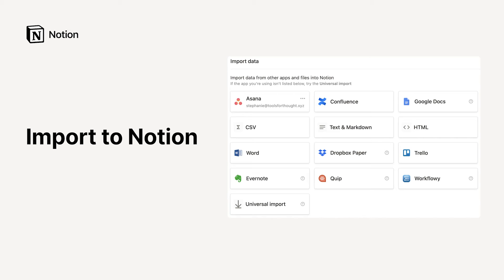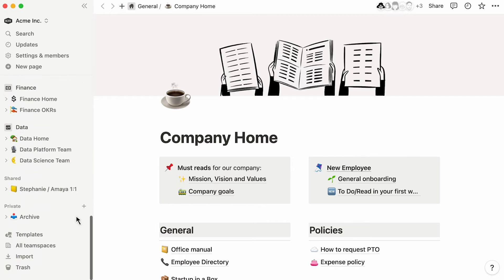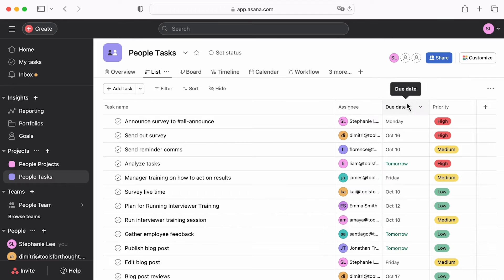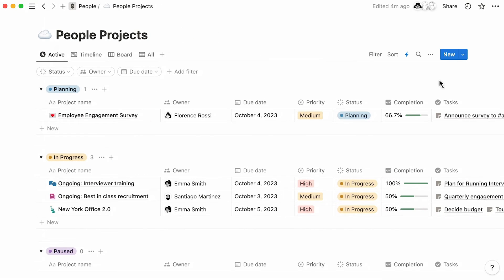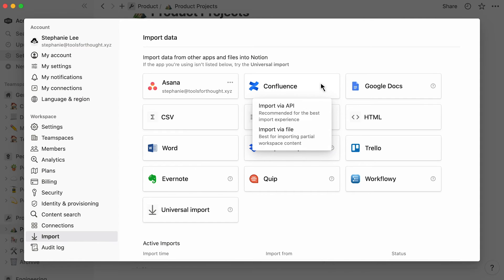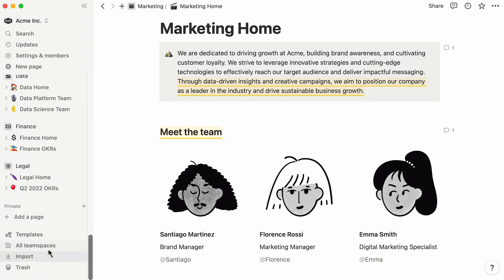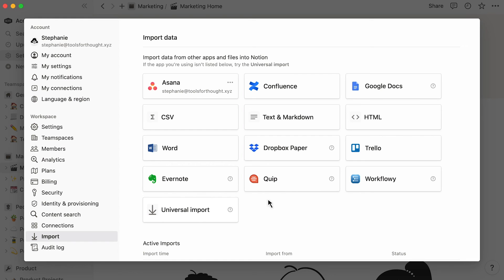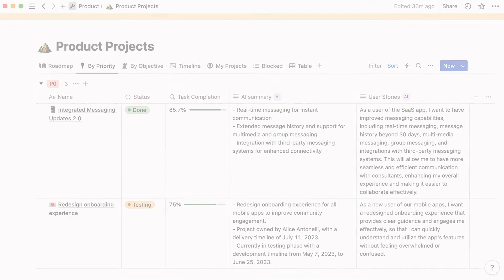Import to Notion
If you wish to use Notion as your work headquarters, but currently have information stored elsewhere that you don’t want to lose, this video is for you.

We’ll explain how to import already existing data into Notion, with a specific focus on data stored in Asana and Confluence. And, we’ll show you how you can import many different files at once into your Notion workspace thanks to our universal file importer.